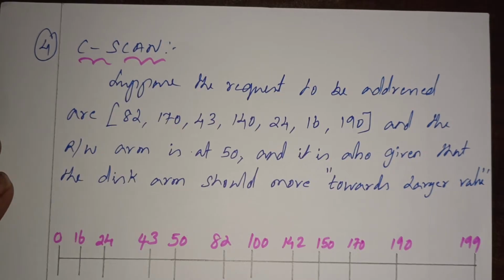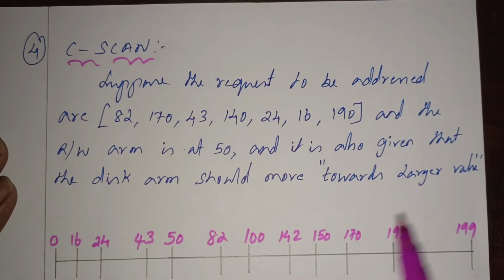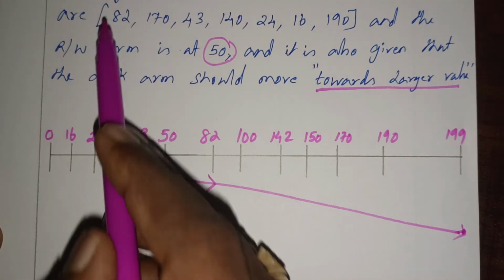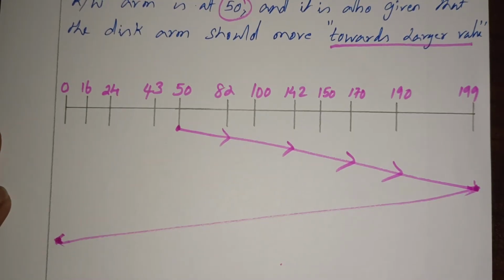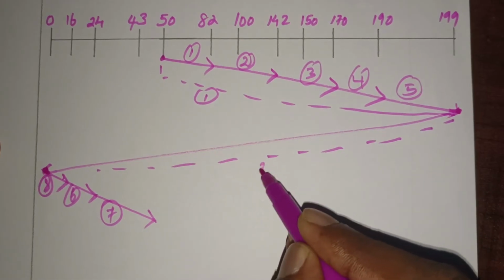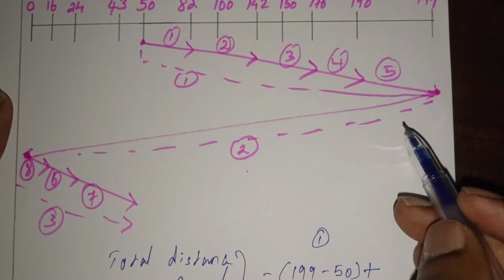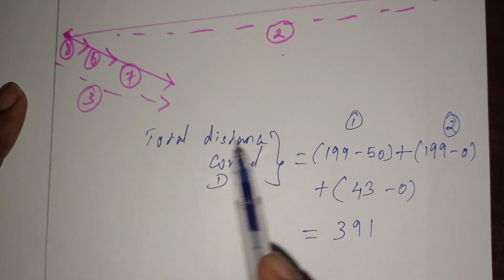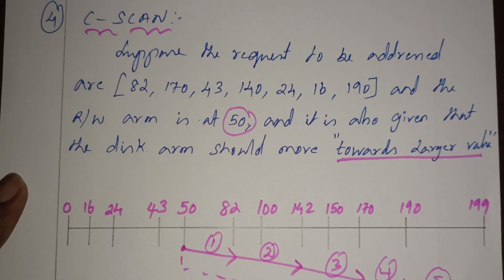C SCAN Disk Scheduling